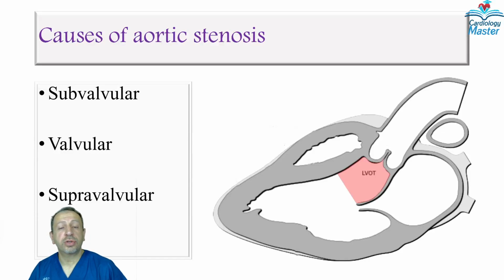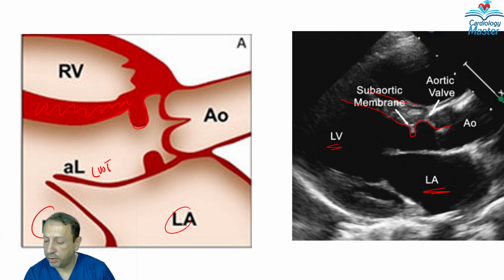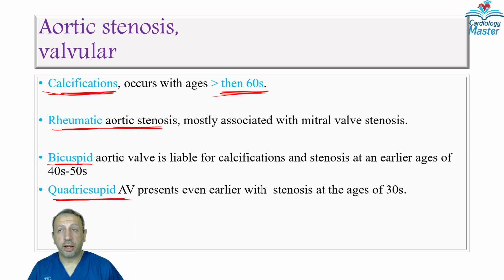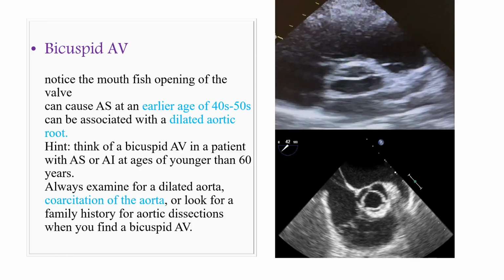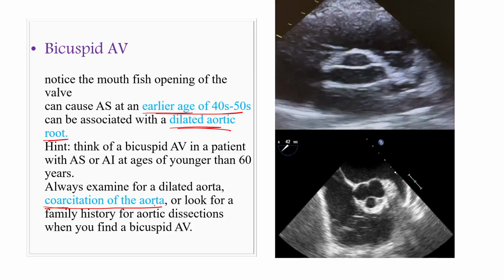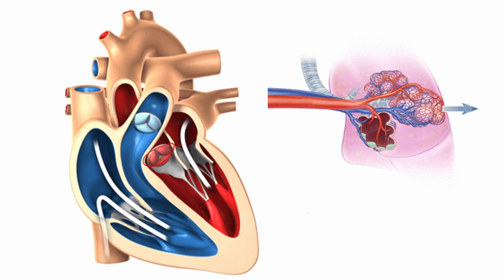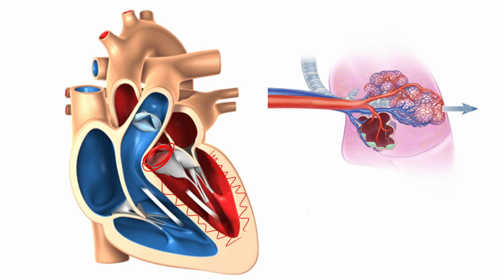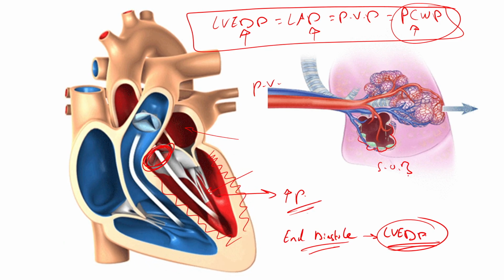cuases, pathophysiology of aortic stenosis